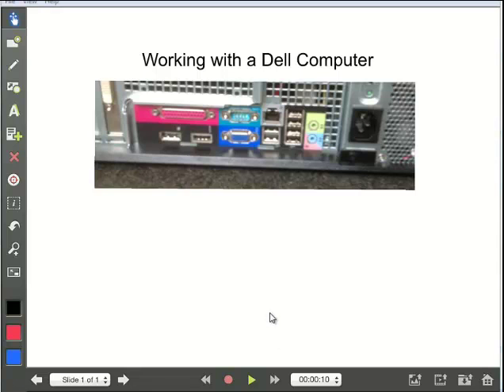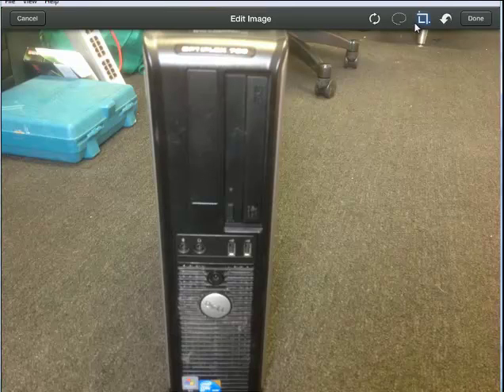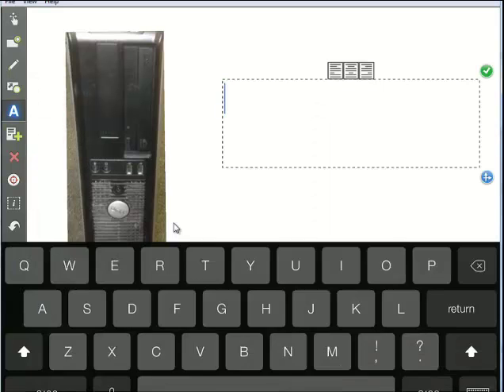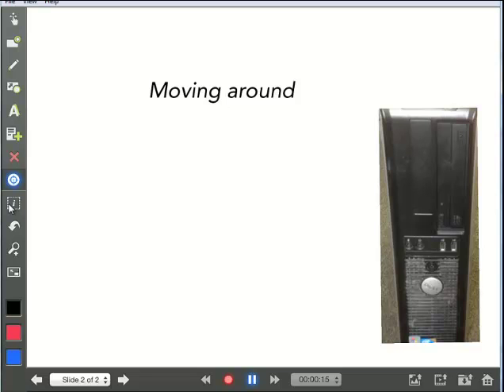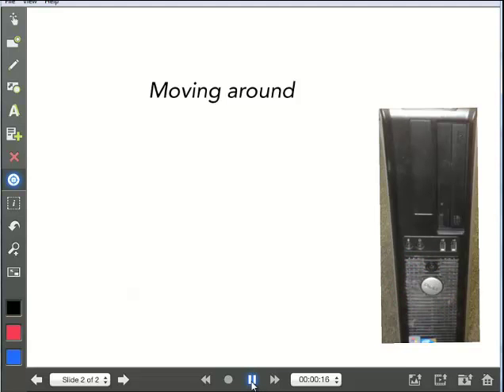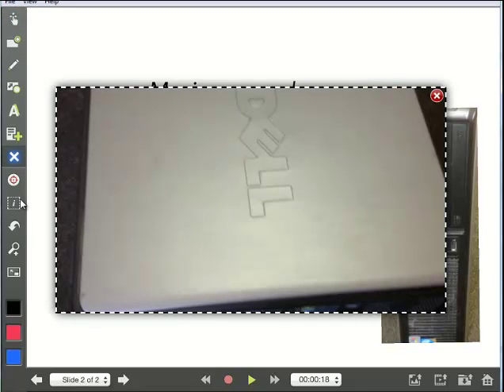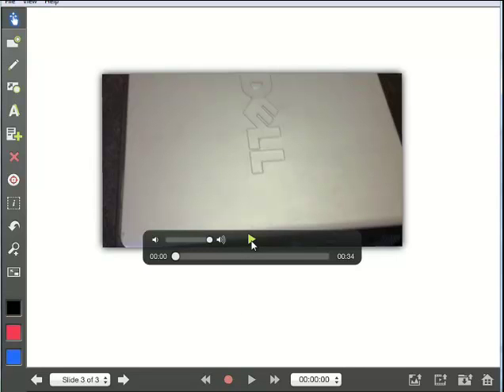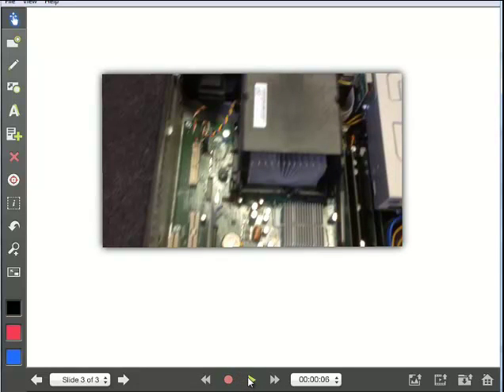Explain Everything Part 3 Video and Animation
In this tutorial I describe how to add video to your Explain Everything presentation.  In addition, I discuss how to animate and narrate the slides.